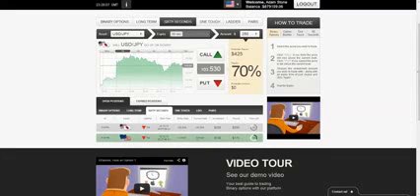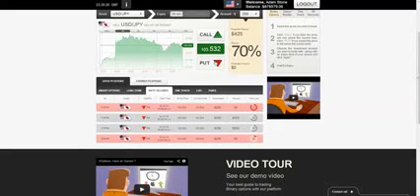Profitable Binary Options Trading Systems 2014 | A Free Successful Trading System that Works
◄= Binary Options Software 2014 (Click the first "Instant Access" button!)

 Profitable Binary Options Trading Systems 2014 | A Free Successful Trading System that Works - The binary options brokers is designed to guide binary options traders in their quest to find the right forex broker. The information on forex brokers is actively maintained by binary options brokers staff, who research and monitor the listed forex brokers on a daily basis.

Binary options trading is that where forex traders earn profit by investing their currency or assets like gold, silver, oil etc. And binary options brokers are the type of forex brokers who helps you to do trade binary options with their platform with some extra benefits.

 Profitable Binary Options Trading Systems 2014 | A Free Successful Trading System that Works - None can trade the binary options market by himself or herself. In order to trade in this currency market every forex trader need to find a good and reliable forex broker. However, all binary options brokers are not honest and offer good services. Some of them are only cons and making binary options trader fool. A binary options trader can check a forex broker is good or scam on the basis of some characteristics.

If you are a binary options trader this service will be a perfect guideline to get a good forex broker and also a good forex robot to help you make money trading forex. Some binary options brokers provide various payment methods such as Paypal, Mastercard, Bank transfer, Perfect Money, Credit card etc. you may call them professional and reliable. -  Profitable Binary Options Trading Systems 2014 | A Free Successful Trading System that Works

Forex and binary options are the best spot for money investment and many people are gaining lots of profits through foreign exchange rate arbitrage, it is also considered the best way to make a lot of money online from home. Binary options broker may be confused sometimes with forex brokers, while both are into currency trader are completely two different investment models. -  Profitable Binary Options Trading Systems 2014 | A Free Successful Trading System that Works